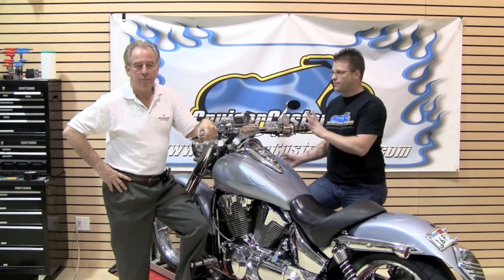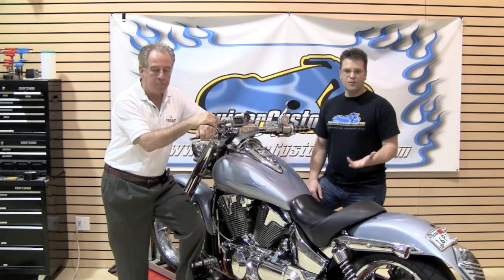WWGe30 Motorcycling in the Rain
Kyle Bradshaw of Cruiser Customizing and Greg Beck of Tucker Rocky talk aobut motorcycling in the rain. What can you do to prepare for a rain ride? What to do if you get caught in the rain. Bike prep as well as person prep.
Take Care & Ride Safe
Kyle & Greg